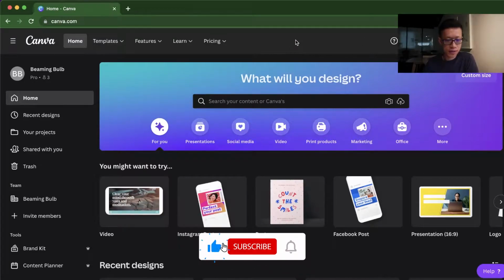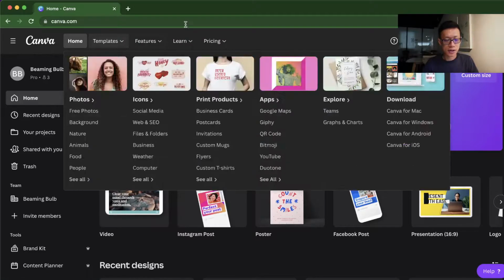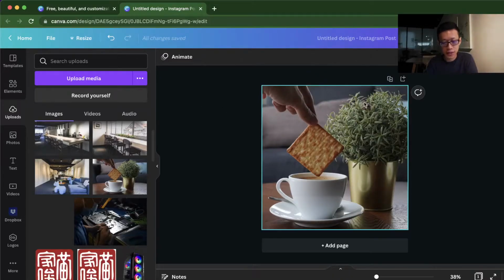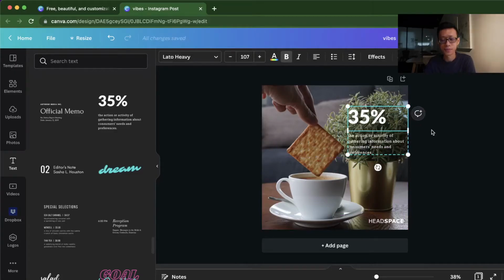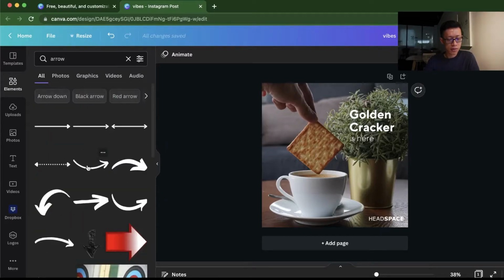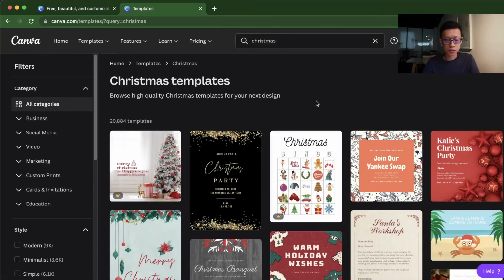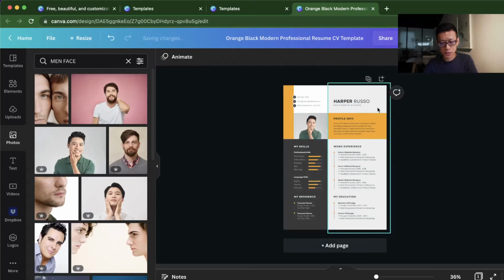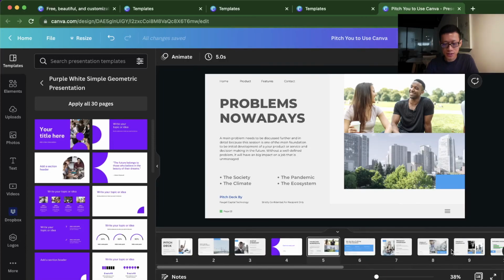Canva 101 - A Brief Introduction on How to Use Canva For Design - Beginner Level (Tutorial 2022)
A quick introduction on what is possible on the Canva tool, brief Canva 101 guide to teaching you how to design your social content using Canva, and exploration of other possible designs, like social content, ad banner, web banner, resume, invoice template, name card and a lot more.